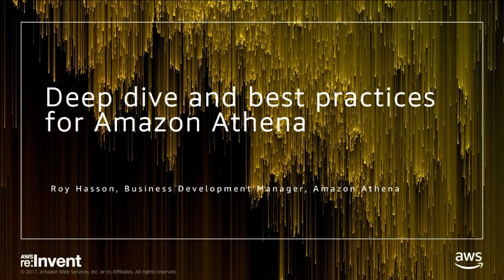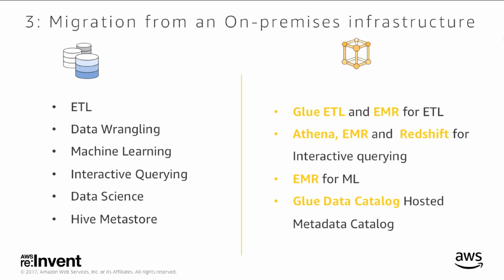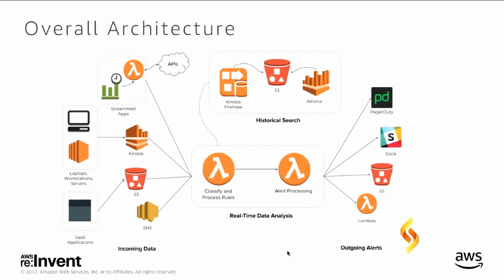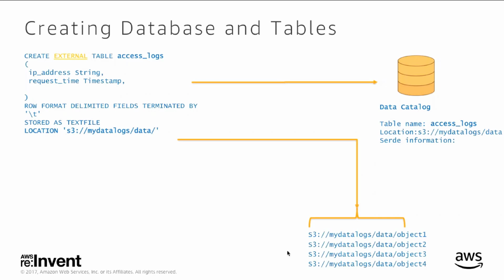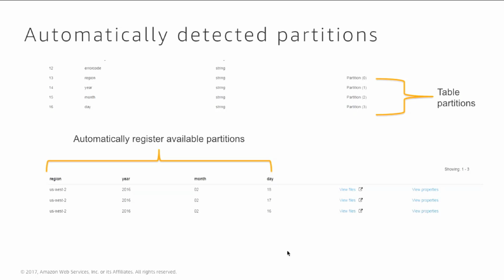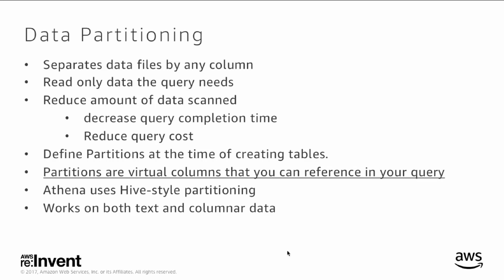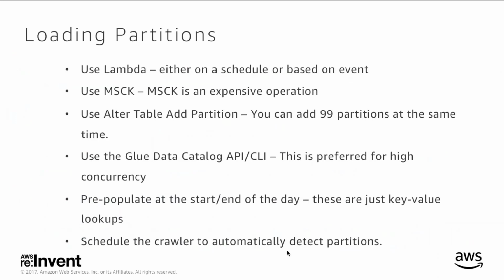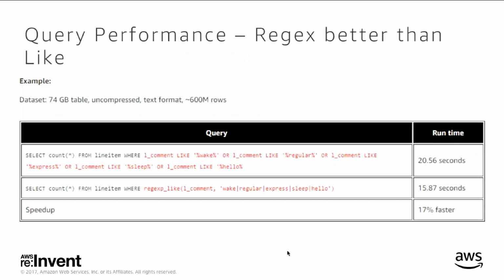Deep Dive on Amazon Athena - AWS Online Tech Talks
Amazon Athena is an interactive query service that enables you to process data directly from Amazon S3 without the need for infrastructure. Since its launch at re:invent 2016, several organizations have adopted Athena as the central tool to process all their data. In this talk, we dive deep into the most common use cases, including working with other AWS services. We review the best practices for creating tables and partitions and performance optimizations. We also dive into how Athena handles security, authorization, and authentication.

Learning Objectives:
 - Learn the common use-cases for using Athena, AWS' interactive query service on S3
 - Learn best practices for creating tables and partitions and performance optimizations